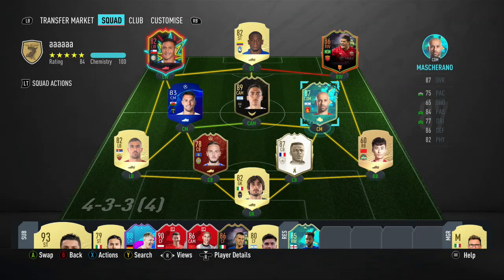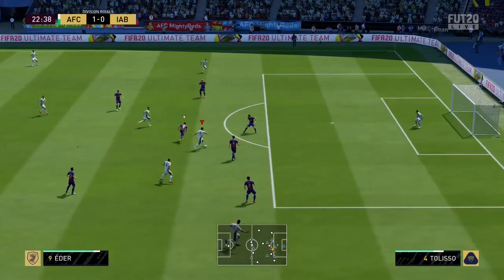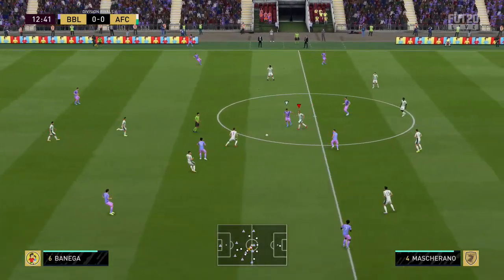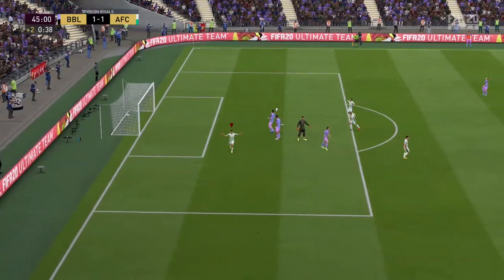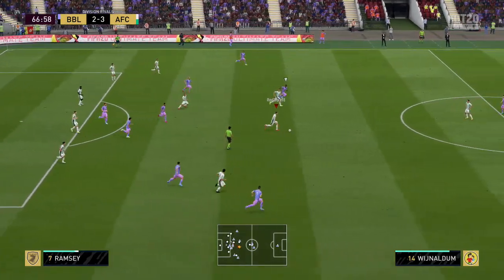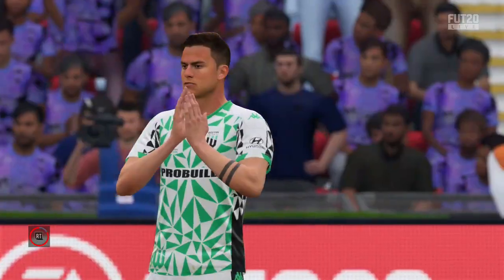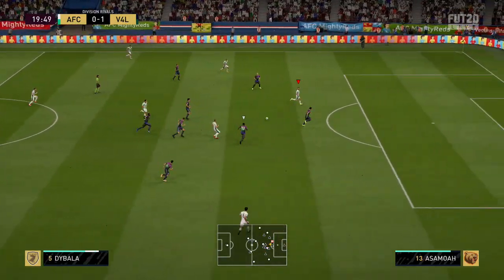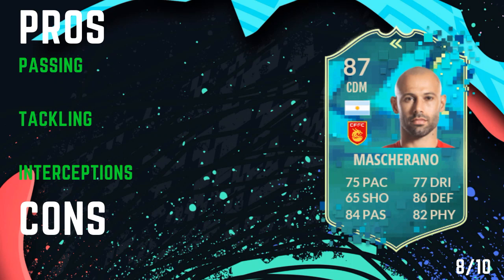FIFA 20 - FLASHBACK SBC MASCHERANO (87) PLAYER REVIEW